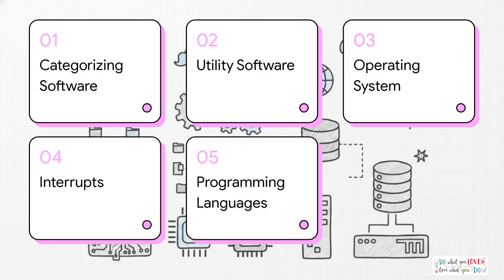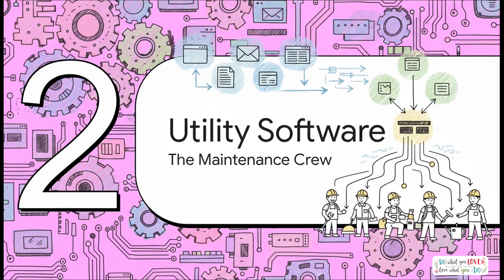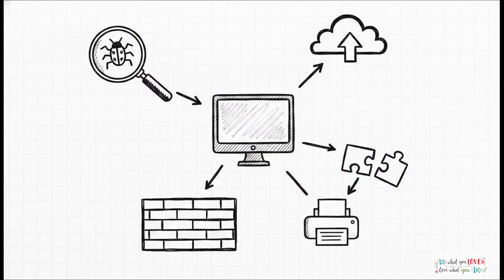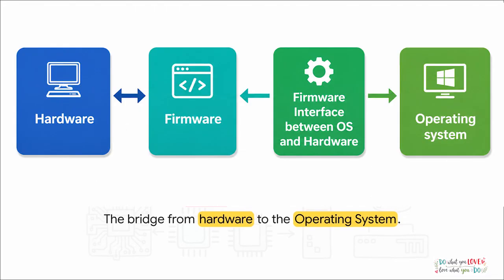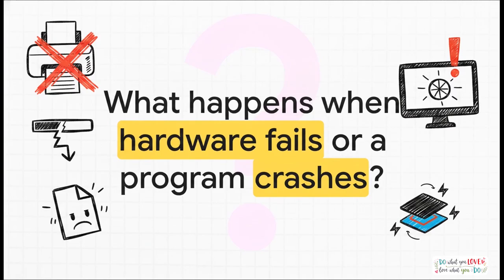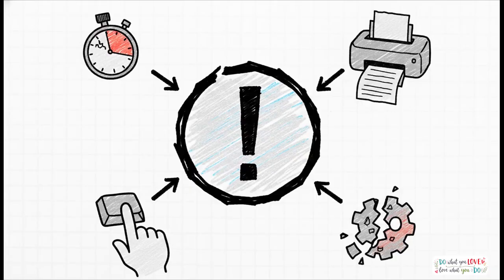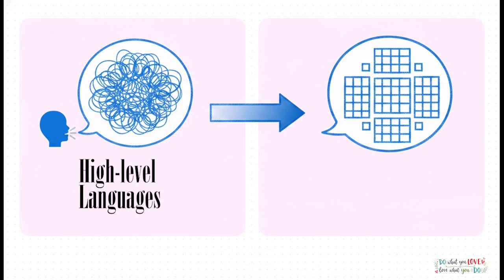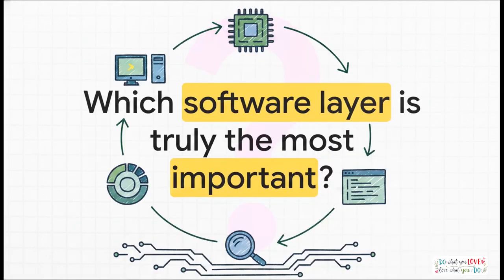Unit 4 Software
This video provides a comprehensive overview of computer software to help students prepare for their IGCSE exams. It covers five main areas:

Chapter 1 (00:38): Categorizing Software
System Software vs. Application Software: Defining the two main types of software. System software controls hardware and provides a platform for other software, while application software allows users to perform specific tasks.

Chapter 2 (01:33): Utility Software
Role of Utilities: Understanding software that manages, maintains, and controls computer resources

Chapter 3 (02:58): The Operating System (OS) and Interfaces
Functions of the OS: Managing files, memory, multitasking, and security
User Interfaces: Comparing the direct communication of a Command Line Interface (CLI) with the user-friendly Graphical User Interface (GUI)

Chapter 4 (04:31): Interrupts and Error Handling
Understanding Interrupts: Signals sent to the microprocessor to pause current tasks to handle high-priority events, such as hardware faults (e.g., paper jams), user interaction, or I/O processes.
Software Errors: Identifying issues like missing files or memory access conflicts that trigger interrupts for the microprocessor to handle

Chapter 5 (06:16): Programming Languages and Development Tools
Language Levels:
High-Level Languages: Easier for humans to read, write, and maintain
Low-Level Languages: Machine code and Assembly language, which are closer to what the computer understands but harder for humans to manage
Translators: Comparing how Compilers, Interpreters, and Assemblers convert various levels of code into machine-executable instructions
Integrated Development Environments (IDEs): Essential features for developers, including code editors, debuggers, and auto-completion